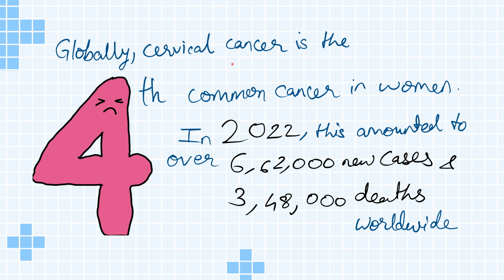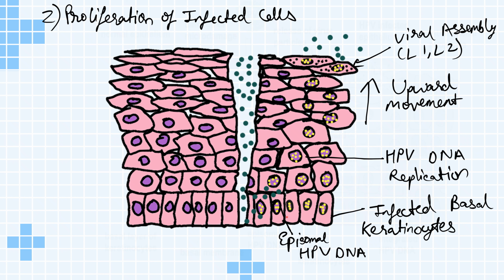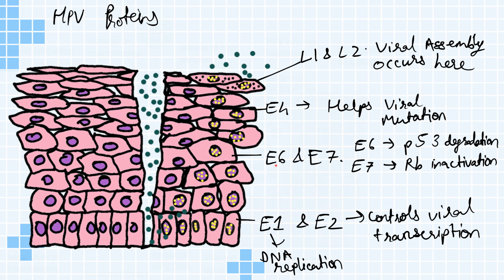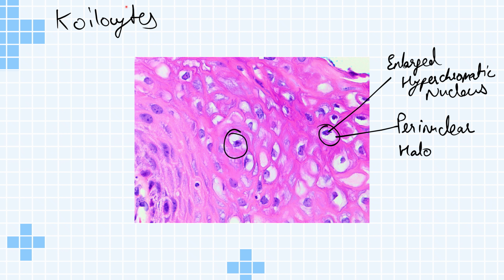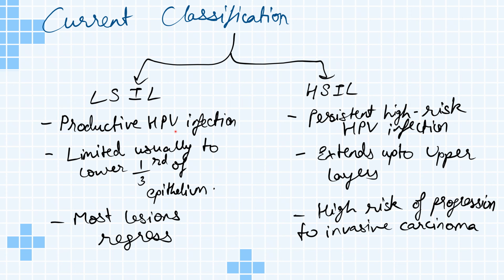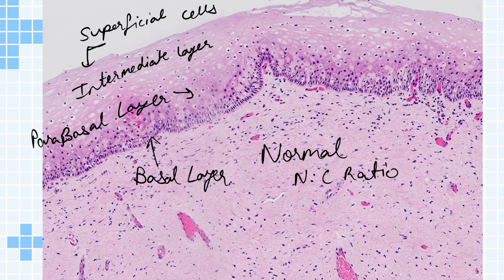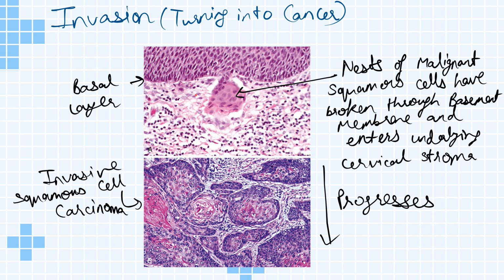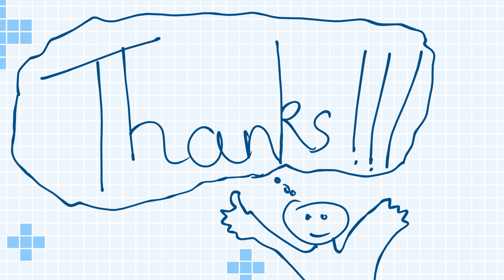Cervical Cancer Pathogenesis Explained | HPV, LSIL, HSIL & Staging Made Easy | MBBS Pathology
Cervical cancer is one of the most important topics in pathology, microbiology, gynecology, and MBBS examinations.

In this video, we cover the complete pathogenesis of cervical cancer from HPV infection to invasive squamous cell carcinoma. Learn how HPV infects basal cells, the role of E6 and E7 proteins, koilocyte formation, LSIL, HSIL, invasion through the basement membrane, and cervical cancer staging in a simple and easy-to-understand manner.

Topics Covered:
✔ HPV infection and transmission
✔ E6 and E7 oncogenic proteins
✔ p53 degradation and Rb inactivation
✔ Koilocytes
✔ LSIL vs HSIL
✔ Cervical Squamous Intraepithelial Lesions
✔ Invasive Squamous Cell Carcinoma
✔ Cervical Cancer Staging
✔ High-Yield MBBS Exam Concepts

📚 Channel: Studious Students
🎓 Simplifying Medical Education One Concept at a Time